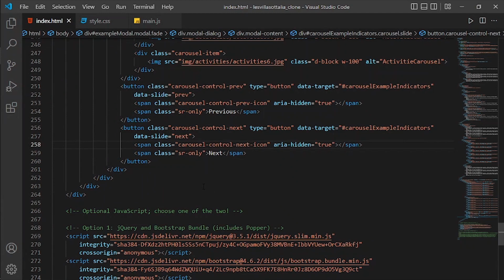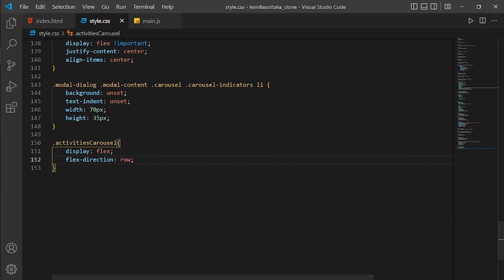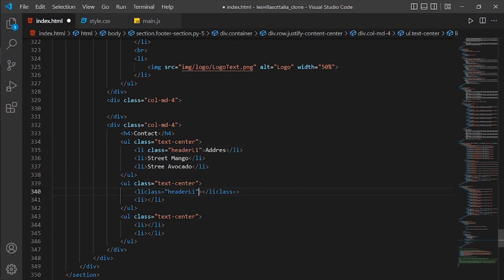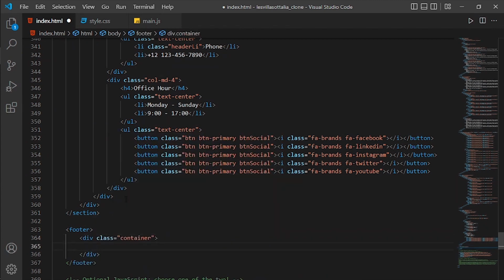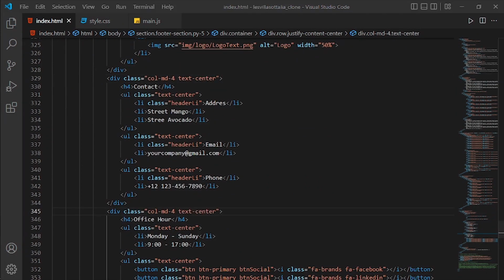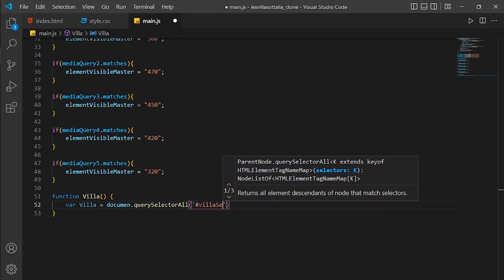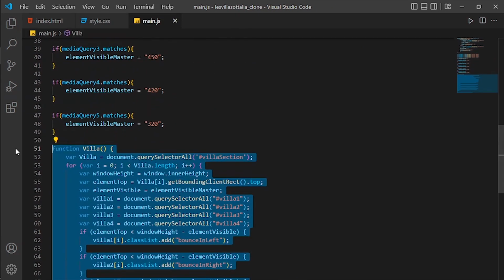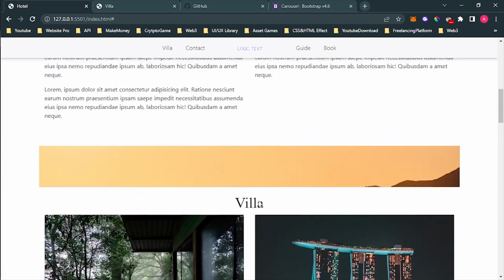Clone Hotel Website Step by Step - HTML CSS JavaScript - Villa Carousel, Footer & Animation Part 4